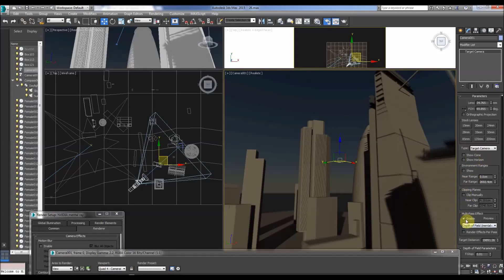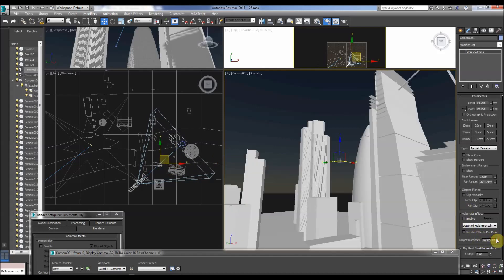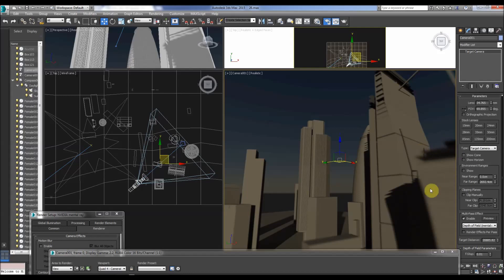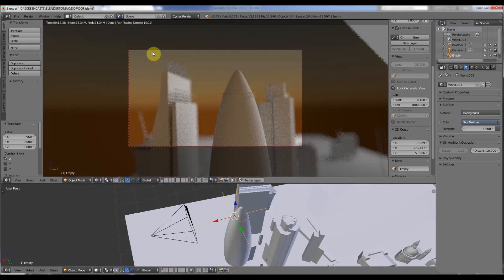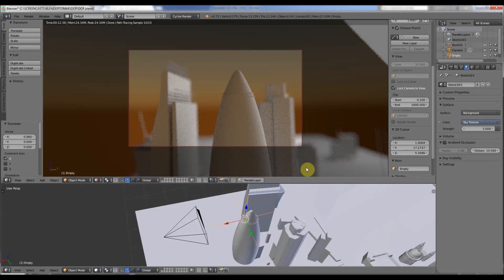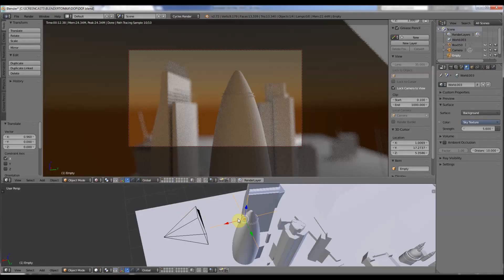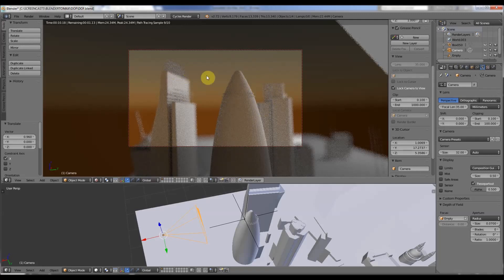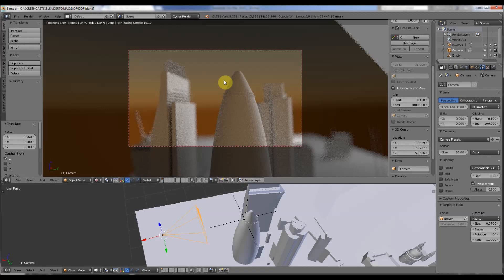3ds Max Blender Comparison, Depth Of Field Viewports...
Here, I compare the Depth of Field or DOF in real-time view-ports between 3ds Max and Blender. I show that Blender can achieve this same result using Cycles. DOF is important to preview in real-time view-ports so that you know what it will do in the final renders without having to test render all the time. This saves time and keeps the flow of creativity going without having to stop, start all the time! The sound is a bit low in this recording, so turn it up if you cannot hear it properly. Thanks!